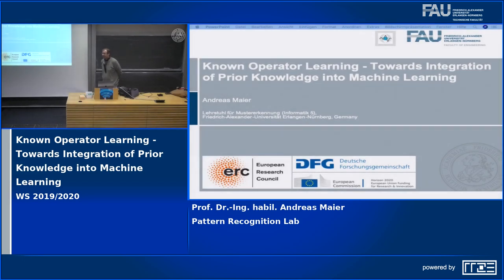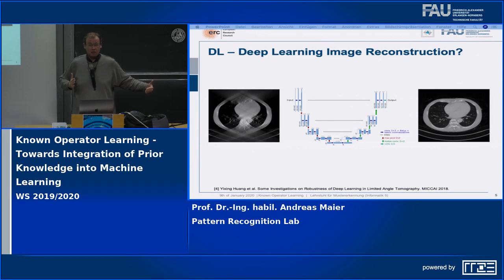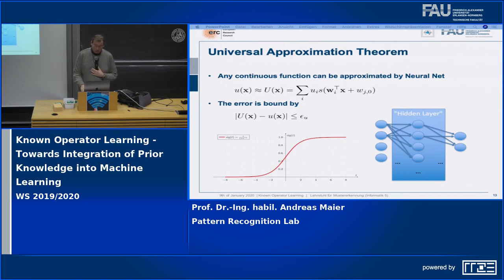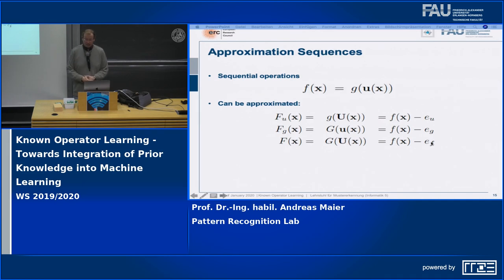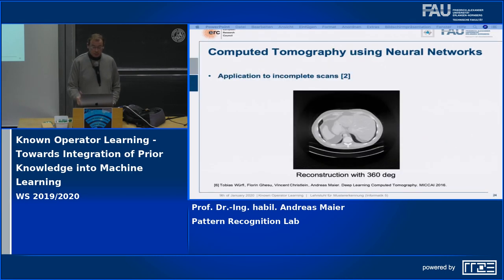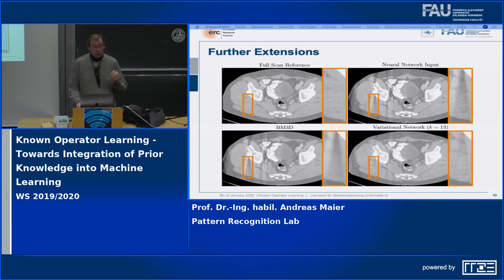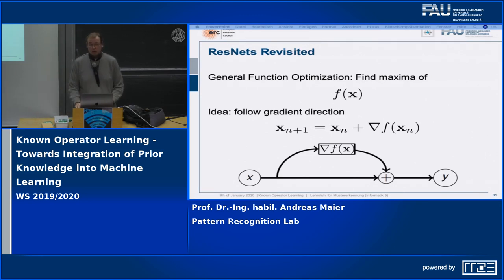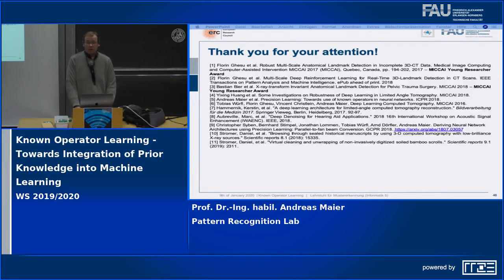Known Operator Learning - Towards Integration of Prior Knowledge into Machine Learning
The talk introduces known operator learning, a technique to incorporate prior knowledge into machine and deep learning approaches. It is compatible with virtually all other deep learning approaches and offers guaranteed reductions in maximal error bounds. The talk features some applications and ends in an outlook on how to expand on these ideas in the future.

If you want to toggle between slides and video, please visit the RRZE Video Portal here: